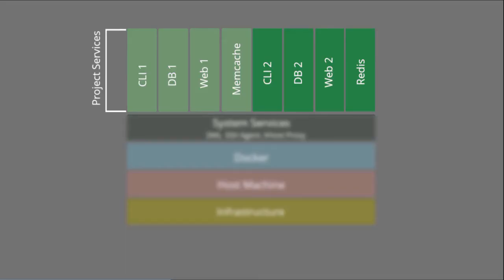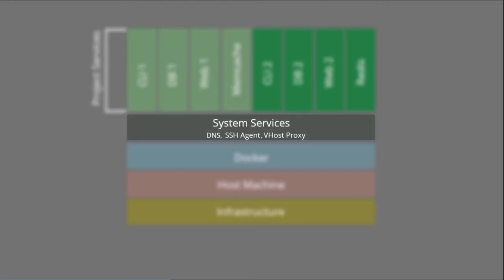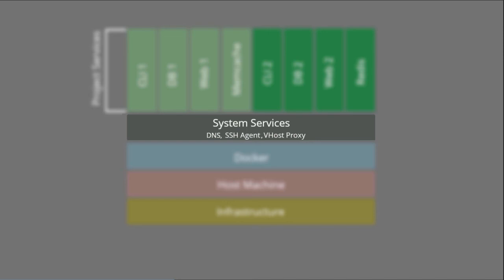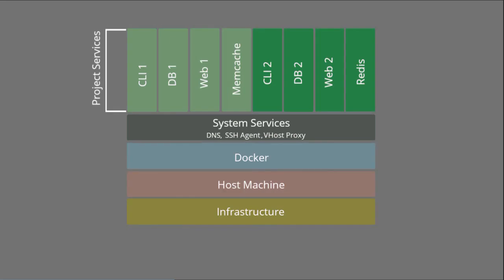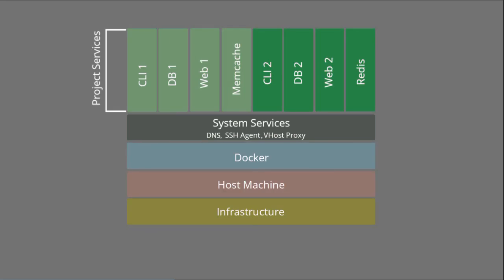Let's Learn Docksal Part 4: Docksal Services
In part 4 of our training on Docksal, we dive into some of the services available with Docksal out of the box.

We also get into a bit of the difference between a Project Service and a System Service.